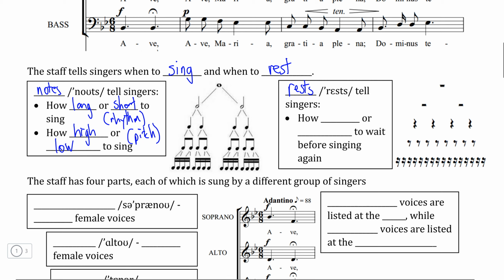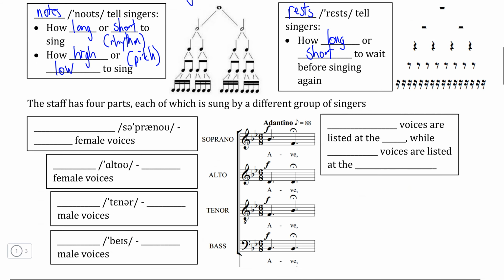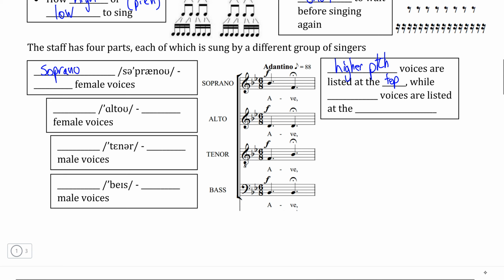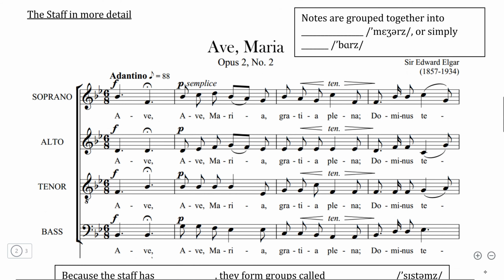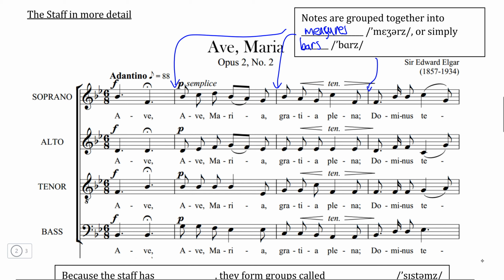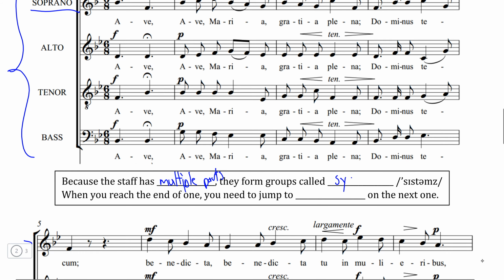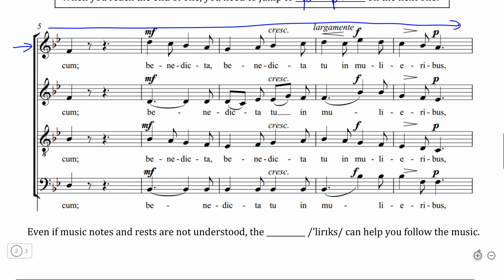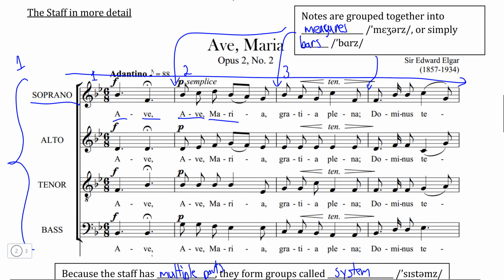Reading Music I, Video I - The Language of Music - The Staff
Instructional video covering the basics of reading the staff, focused on vocal music but applicable to all musicians.